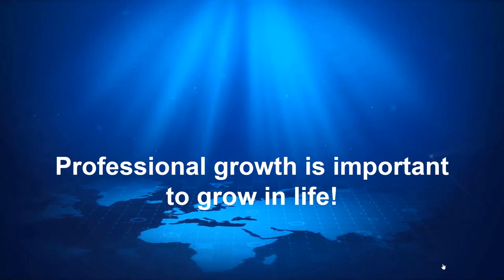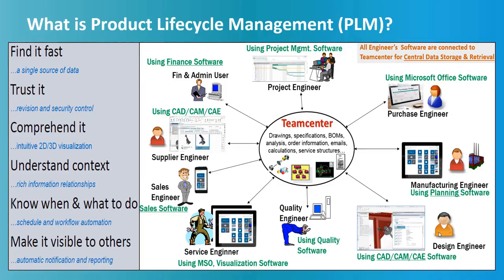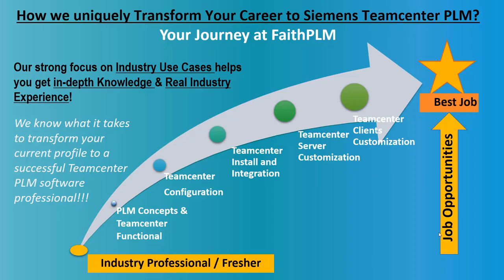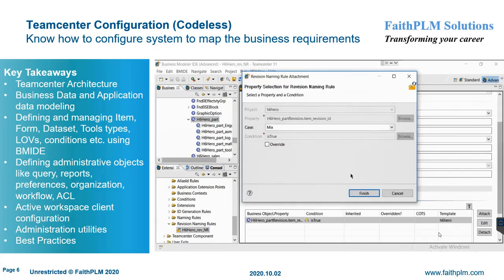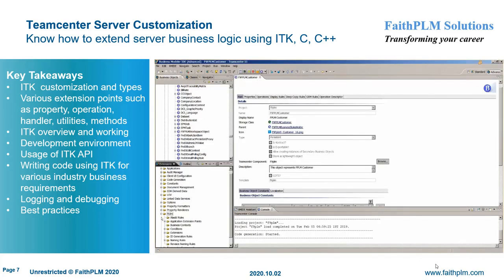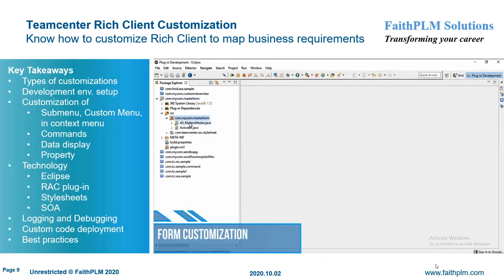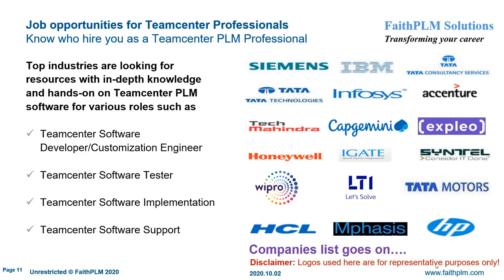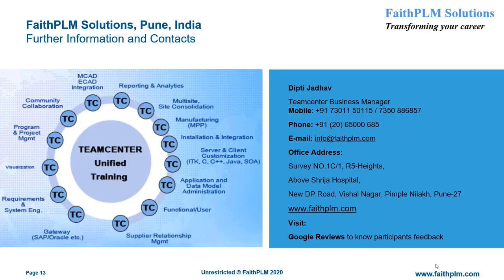SIEMENS Authorized Teamcenter Training Center in Pune, FaithPLM Solutions, India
Siemens Teamcenter PLM helps industries to make their product data (design data, documents, text files, pdf, ppt, and so on) safe and secure by centrally storing and managing it. By that means, it makes data available to the right people at the right place, and at right time, with the right access. It also makes sure data is visible, traceable, reusable, and flexible to changing needs throughout its lifecycle, such as Design, Validation, Manufacture, Assembly, Test, Sales & Aftermarket.

This 11 minutes overview video is aimed at engineering freshers and industry professionals, who are looking for better job opportunities with the expected salary.

This video covers a brief on PLM technology, its growth, career opportunities for freshers and industry professionals in Siemens Teamcenter PLM software, and also how we transform your career and help you to get job in Top MNCs, at FaithPLM, a Siemens Authorized Training Partner, and India’s Number 1 PLM training company.

Looking for the best in-depth Teamcenter training or Active Workspace Training!!